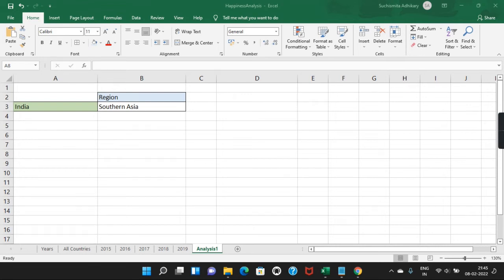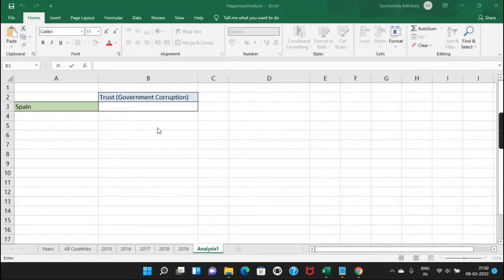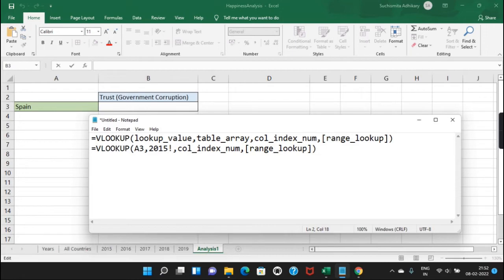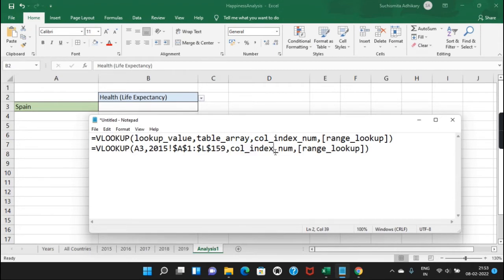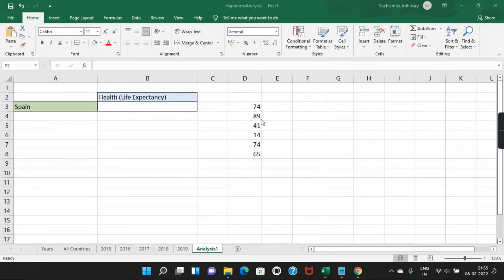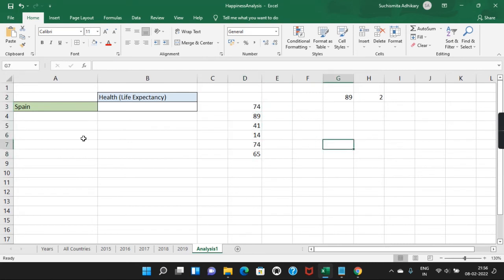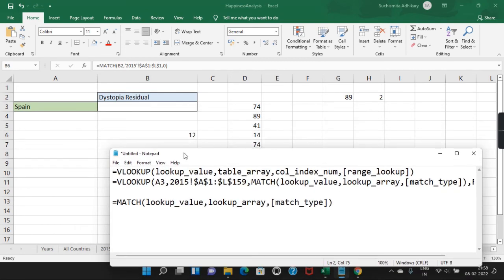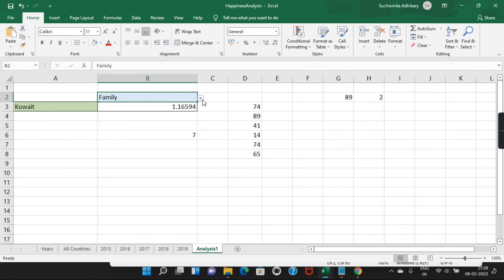How to do a two-way Vlookup (Part - 2)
We can also do a two-way V-Lookup.
Watch this video till the end to know how to do it.